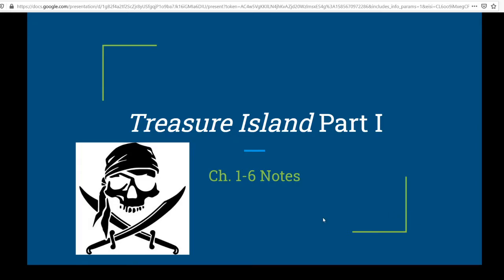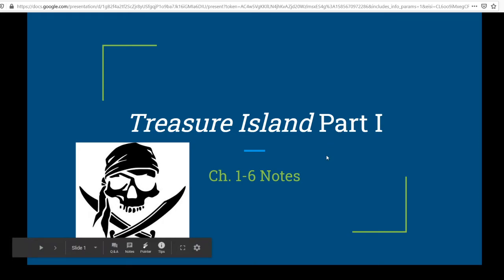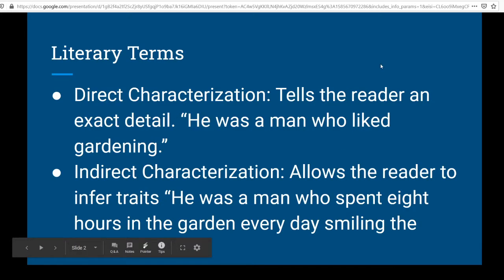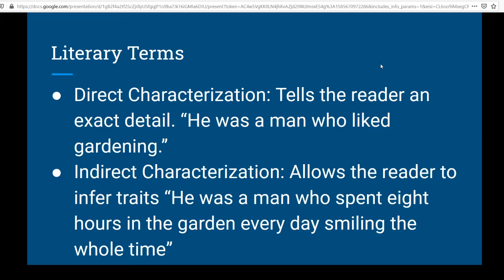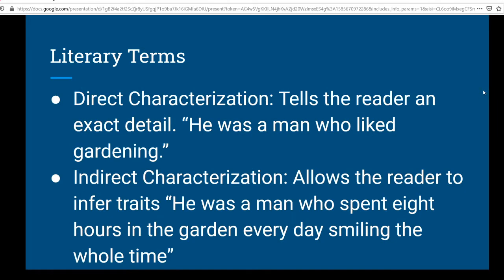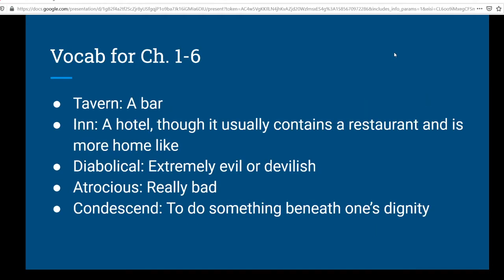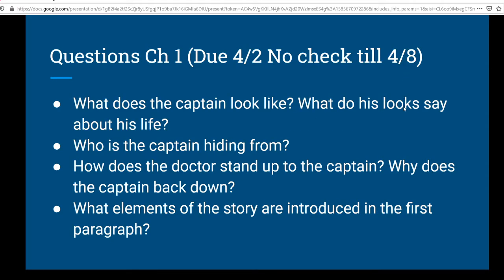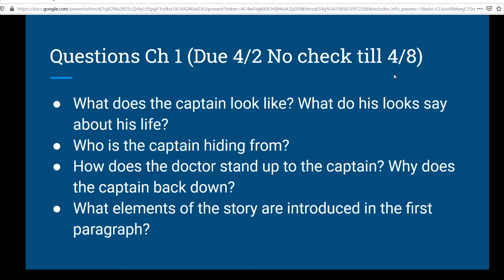Treasure Island Background Info